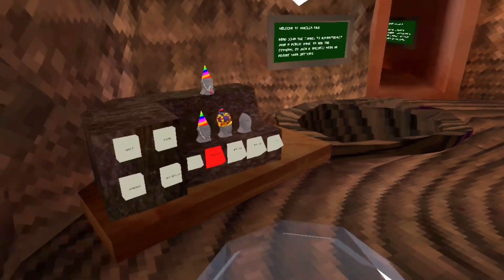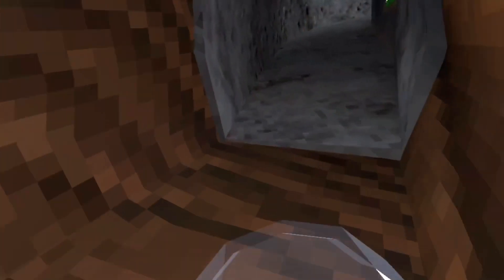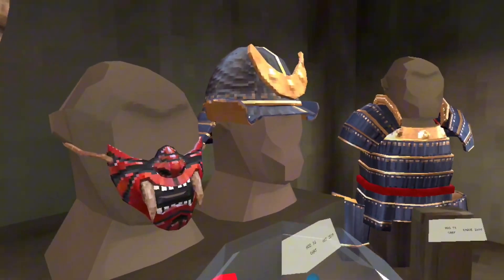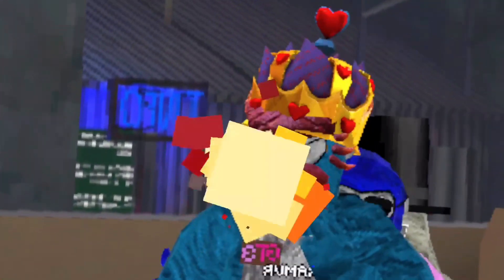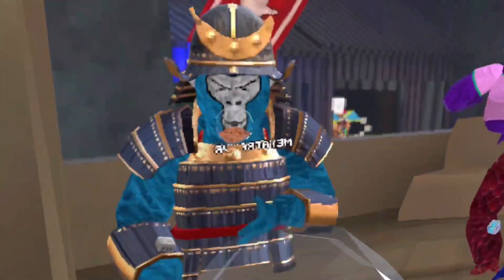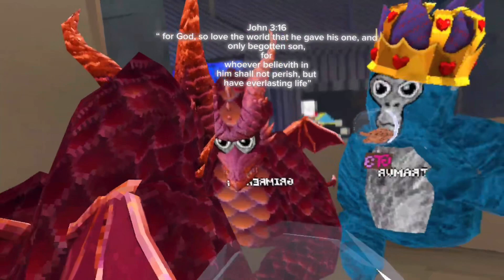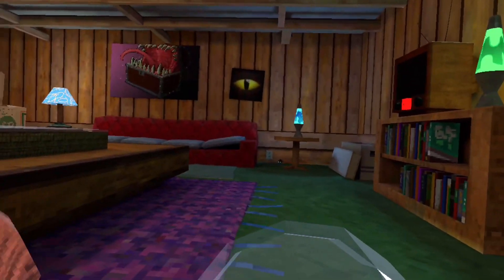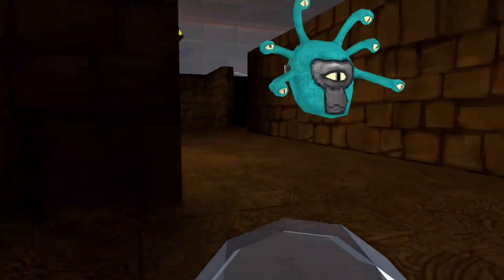Gorilla tag brought back the MAZE (UPDATE)